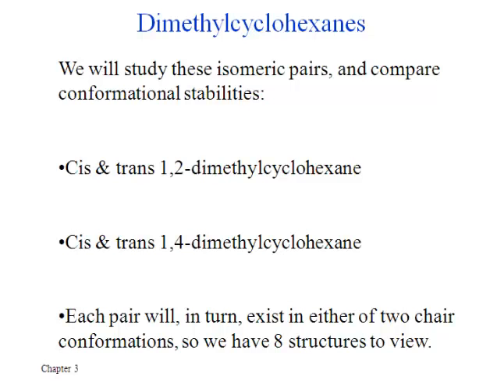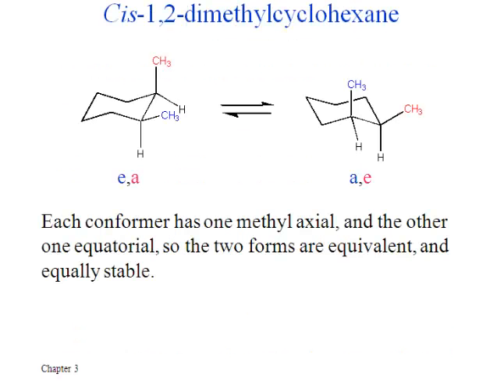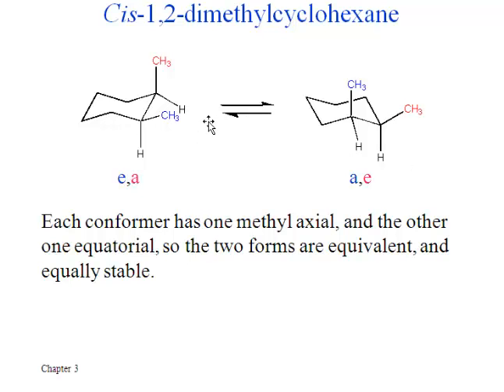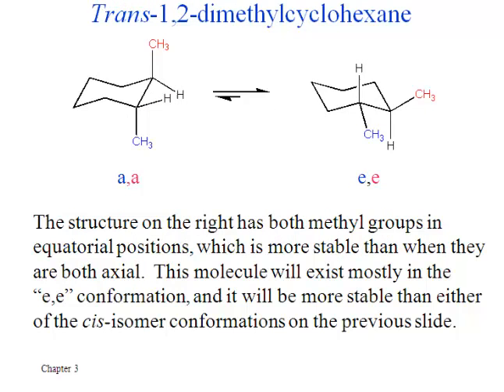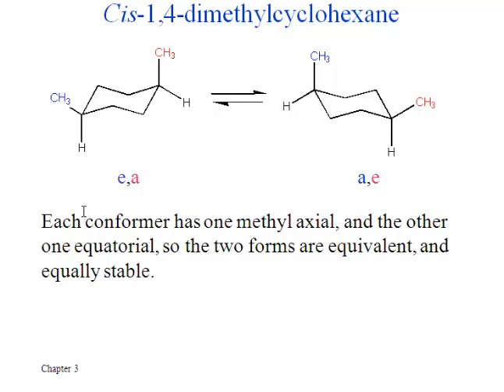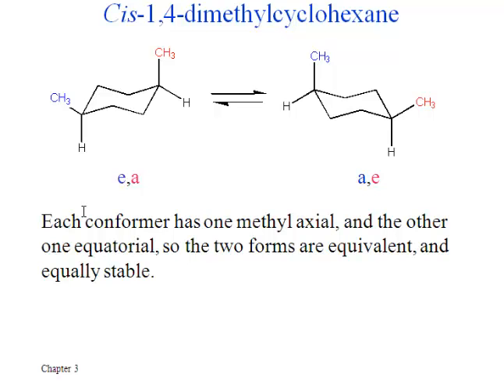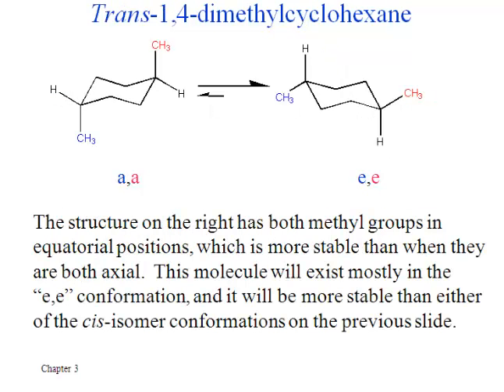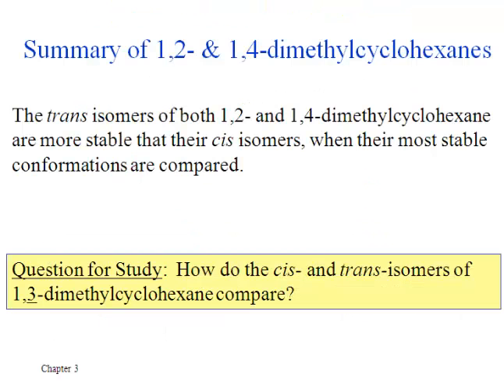Conformations of Alkanes and Cycloalkanes (Lesson Nine)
Conformations of Dimethylcyclohexanes